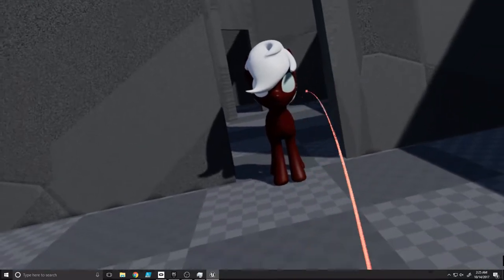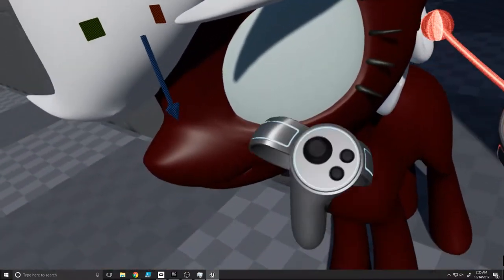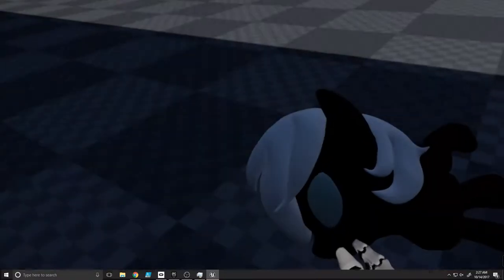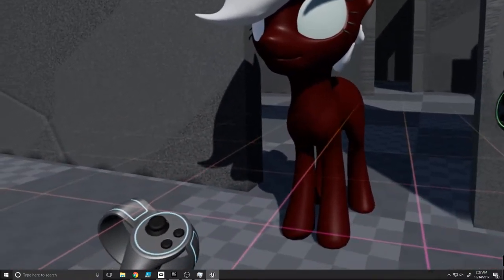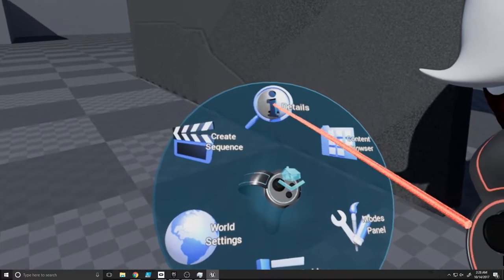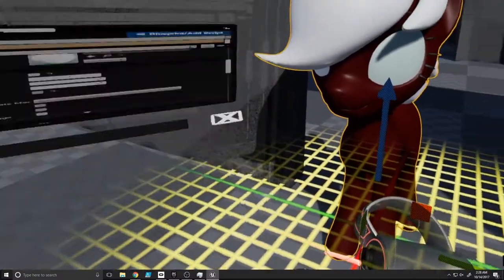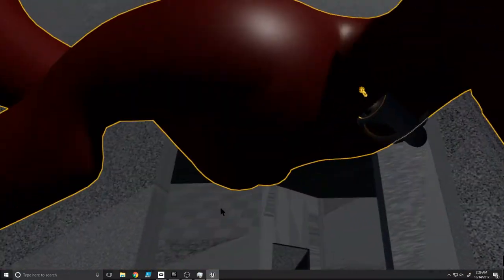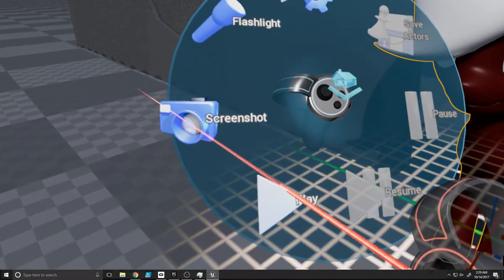My Unreal Pony Physics are Magic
Forgive me Luna for I have sinned...